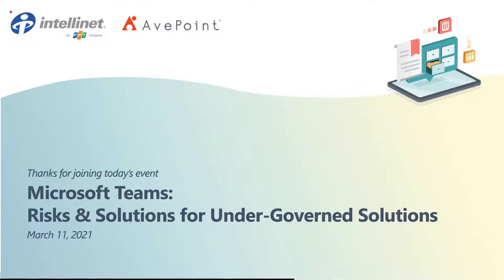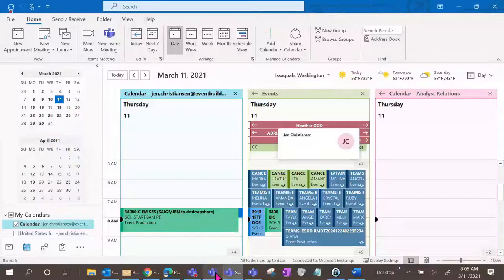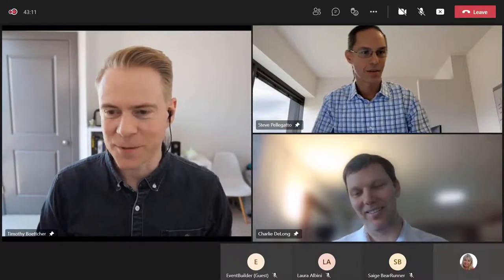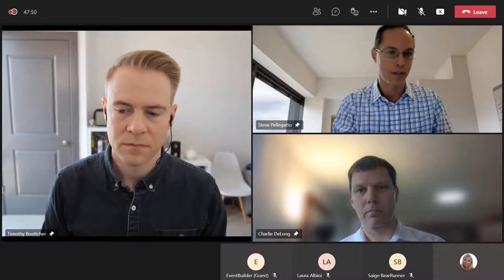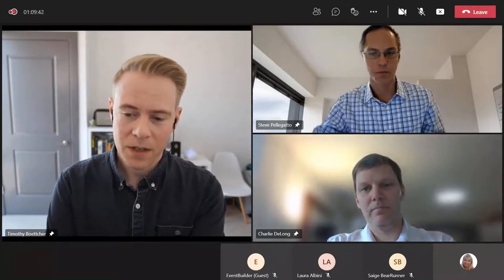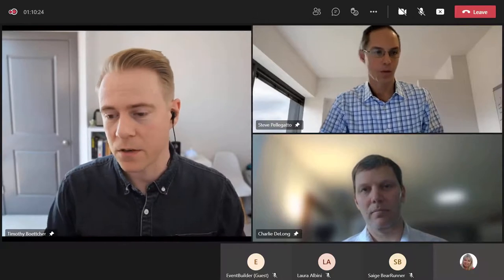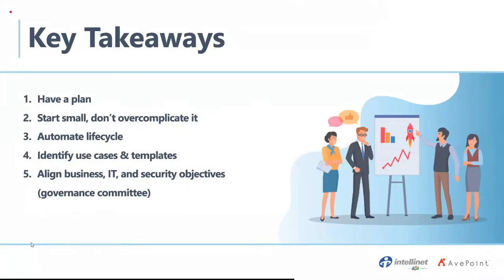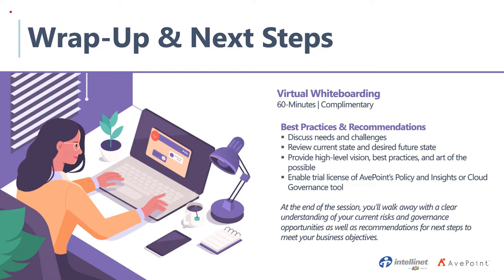Microsoft Teams: Risks Solutions for Under Governed Systems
The explosion of Teams usage last year left many organizations with rampant information sprawl - hindering employee productivity as well as creating management and security challenges for IT.

In this webinar, AvePoint & Intellinet discuss common risks and challenges companies are facing in their Teams environments such as access, compliance, discoverability, retention, and more.